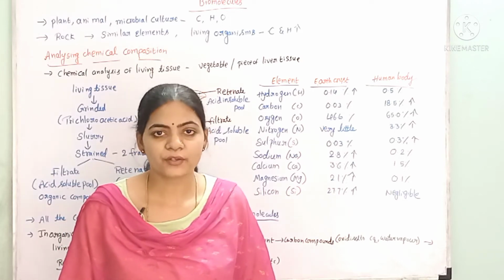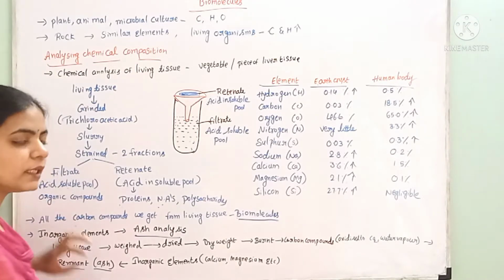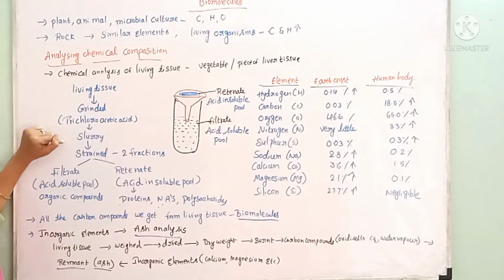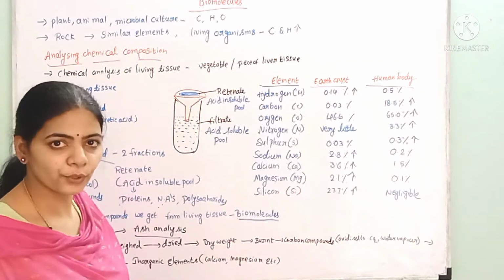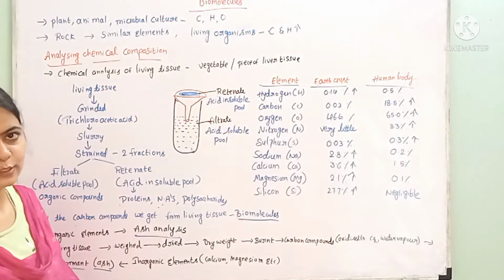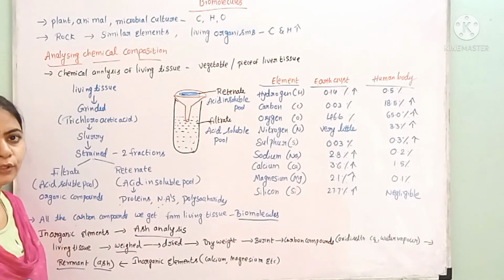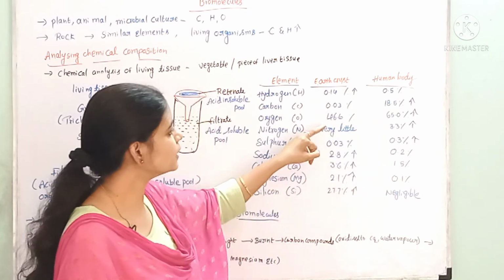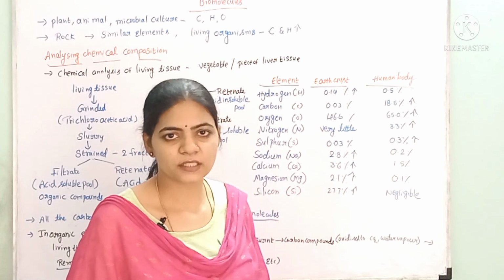Introduction to Biomolecules Class 11 l NCERT In English l LATHA AKULA Biology Tutorials l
introductionto biomoleculesInEnglishByLathaAkulaBiologyTutorial#